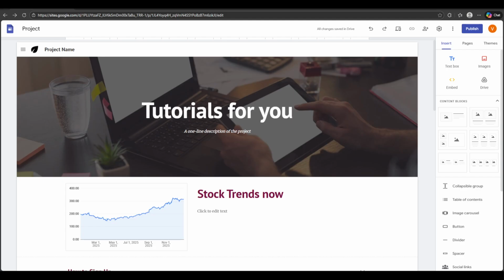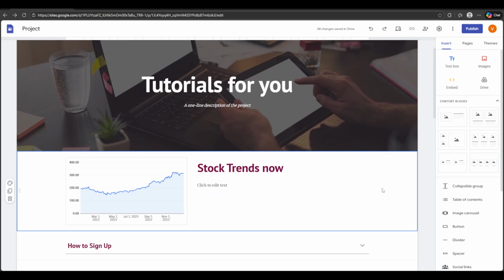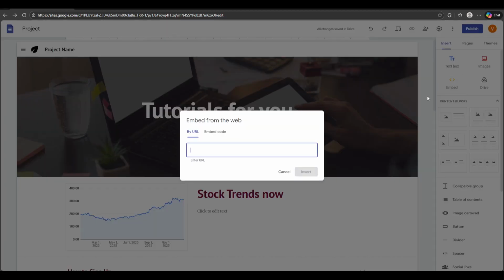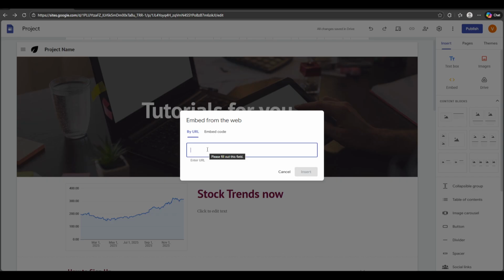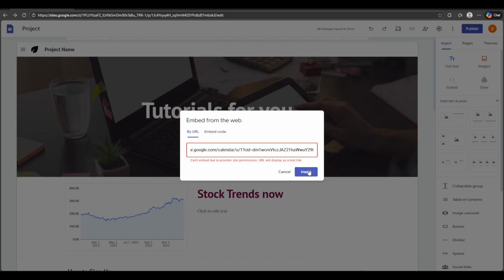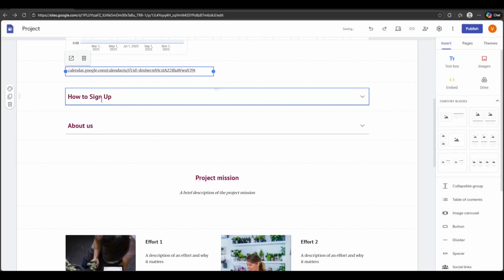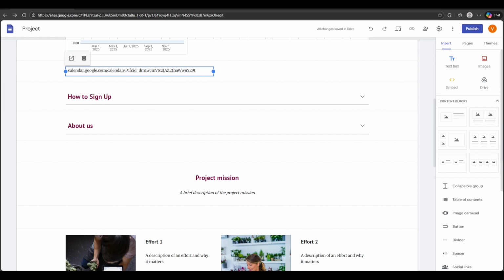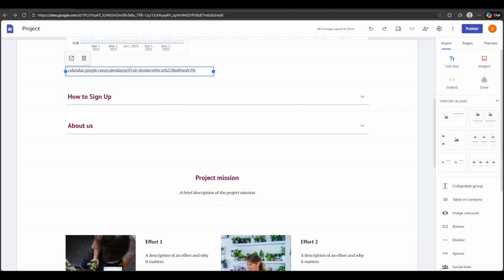How to Add an Events Calendar in Google Sites 2026 (Google Sites Calendar Setup Step by Step)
How to add an events calendar in Google Sites is easy using Google Calendar integration. In this tutorial, you’ll learn how to embed a Google Calendar so visitors can view upcoming events directly on your website.

This step-by-step Google Sites guide covers how to create or select a calendar, adjust sharing permissions, copy the embed code, and insert it into your page properly. It’s perfect for schools, businesses, community groups, and anyone who wants to display event schedules online.

If your calendar is not showing correctly or visitors can’t see your events, this video explains how to fix common visibility and permission issues quickly.